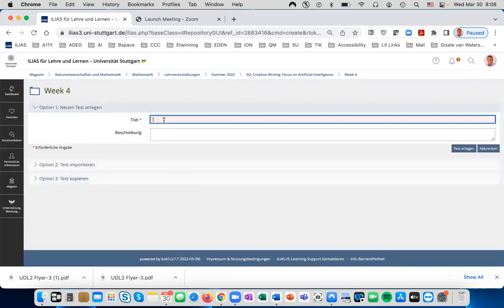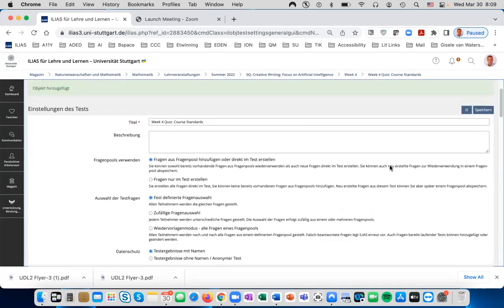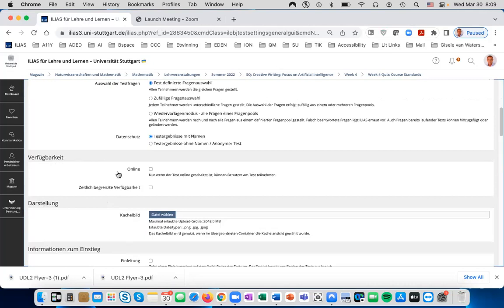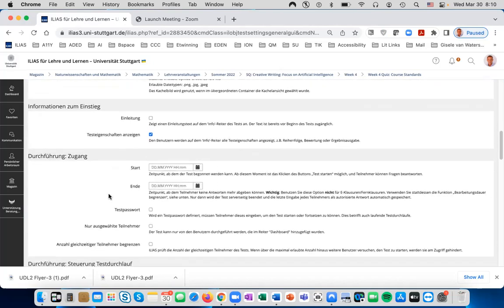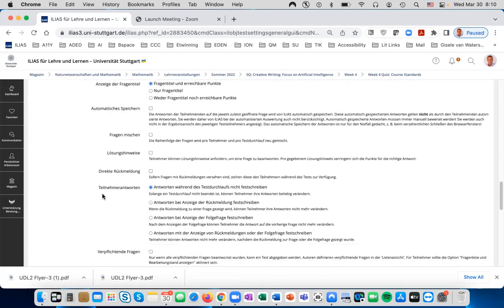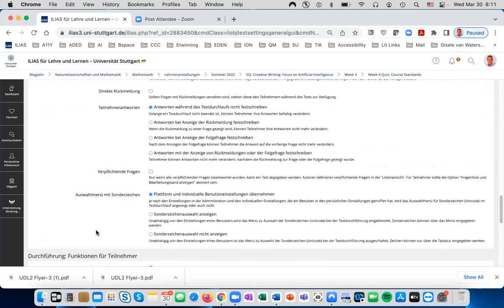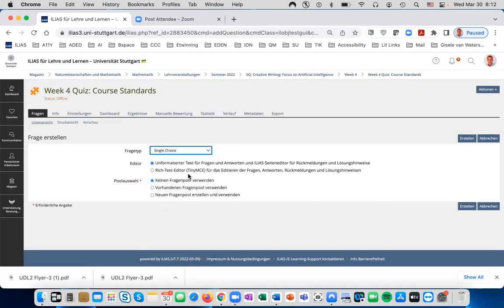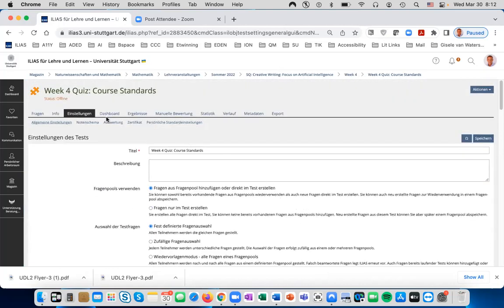ILIAS Test Tutorial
This tutorial shows how to create a Test in ILIAS.